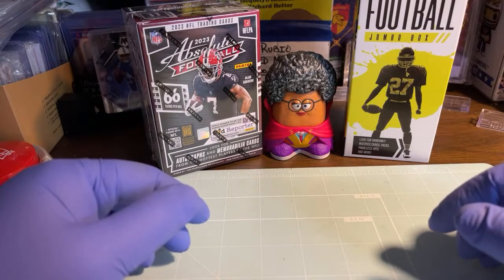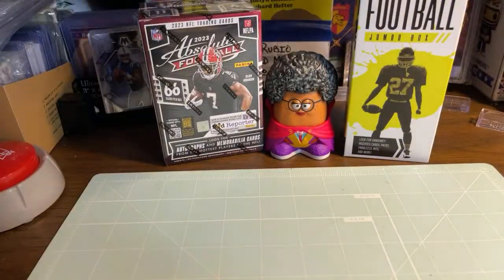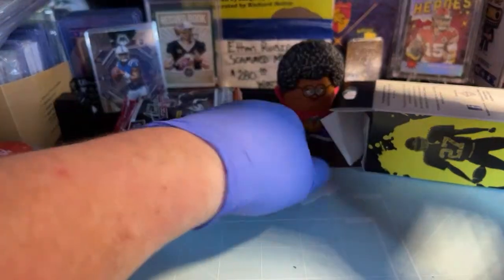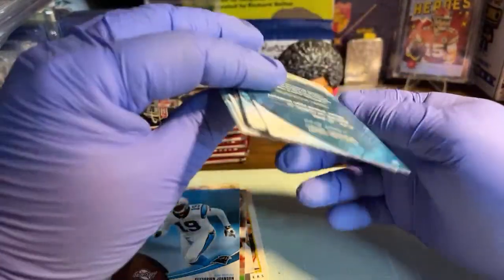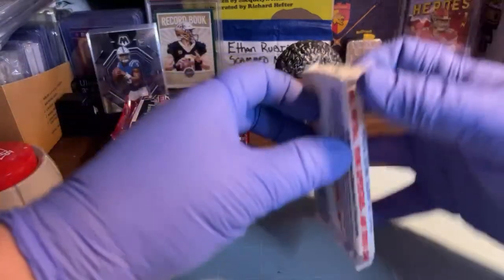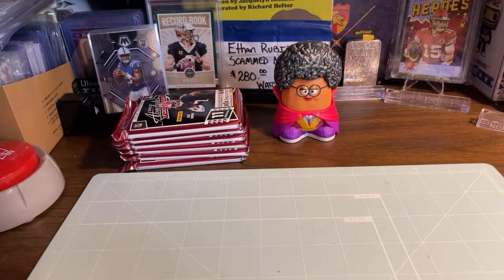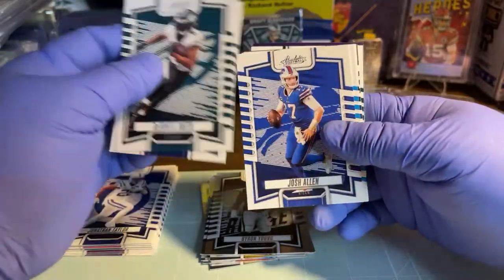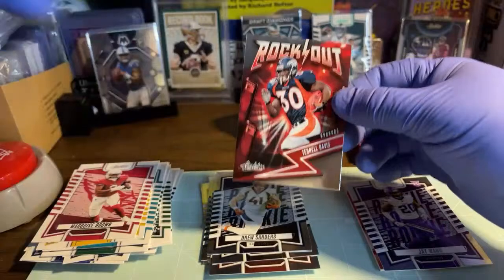Absolute Football Blaster & Mystery